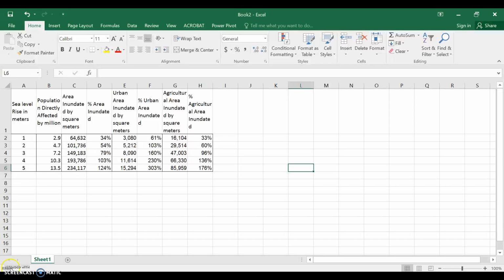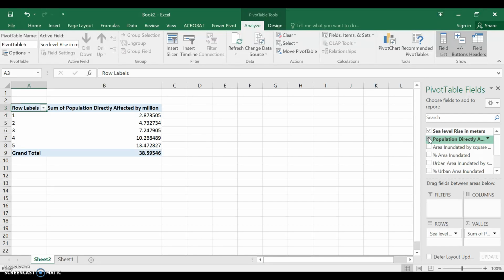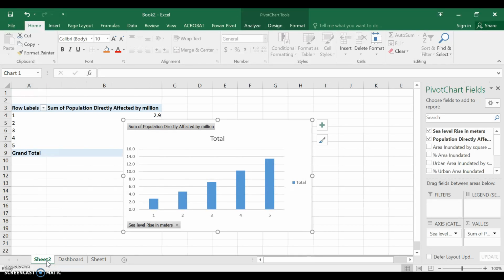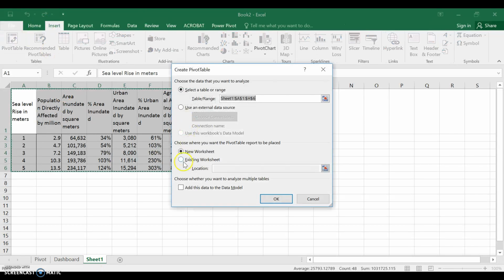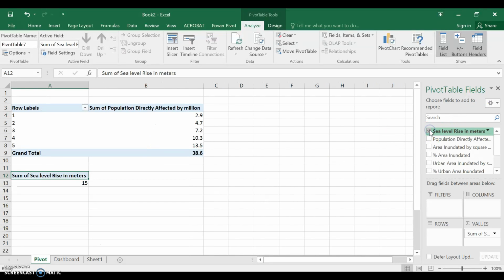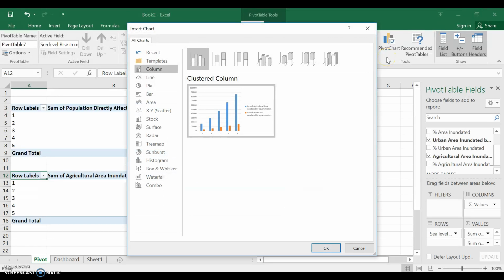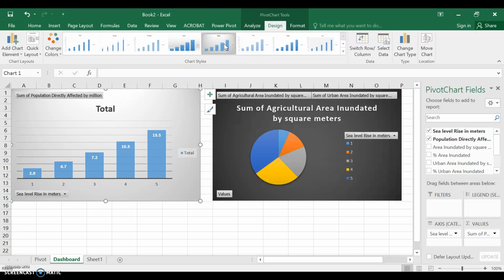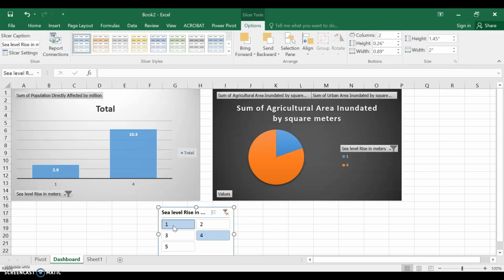Excel- How to do Dashboard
This is to help save time to my fellow student go through assignments quickly.